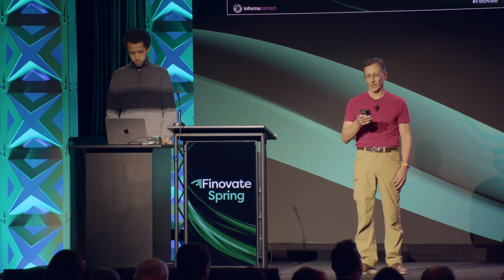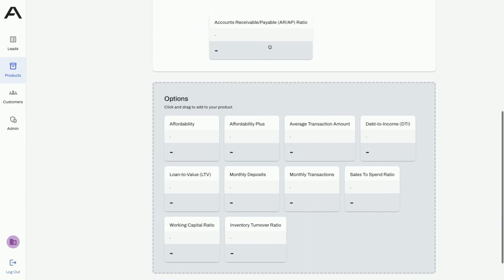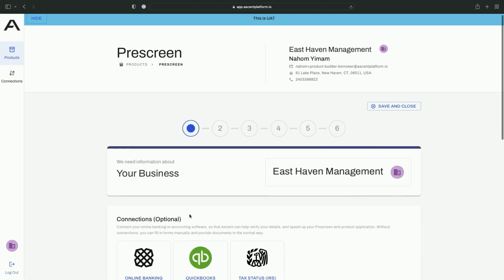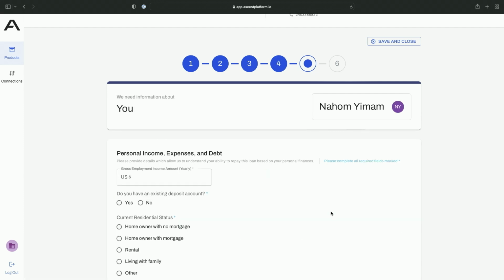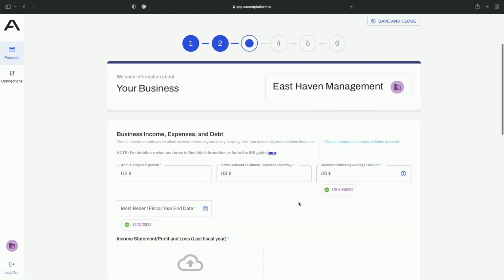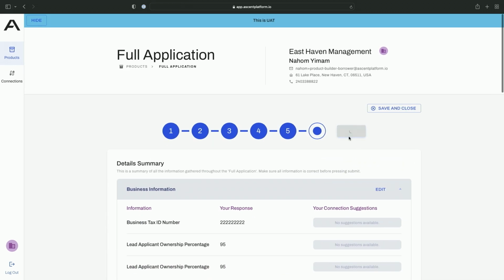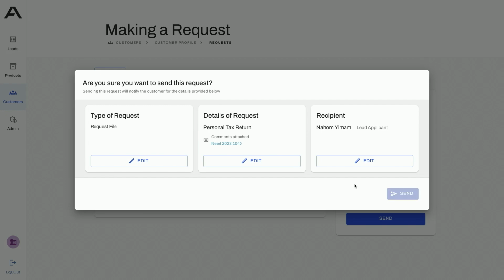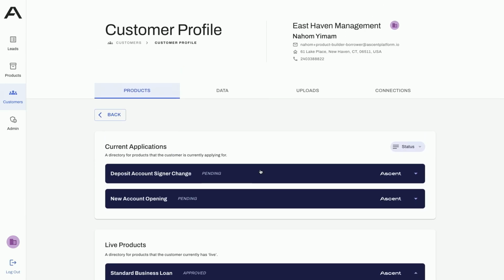FinovateSpring 2024 / Ascent Platform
Ascent Platform demoed at FinovateSpring in 2024.

“Let’s add more silos in our institution” said no one, ever.

Ascent is the next-generation Point-of-Sale platform that streamlines financial product applications and forms without disrupting existing systems or processes. Use Ascent for virtually every product app and form. With each one deployed, customers enjoy a consistent interface and experience. And with each application they complete, Ascent learns more about them, pre-filling more questions and improving the process; every experience is better than the last!